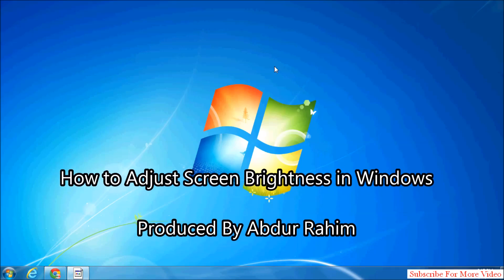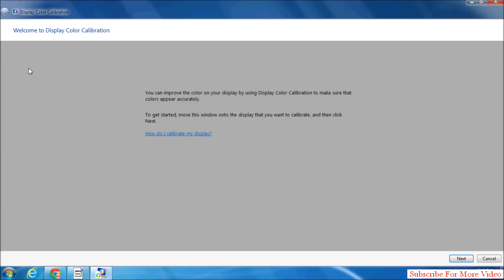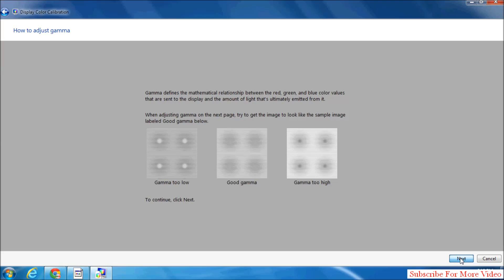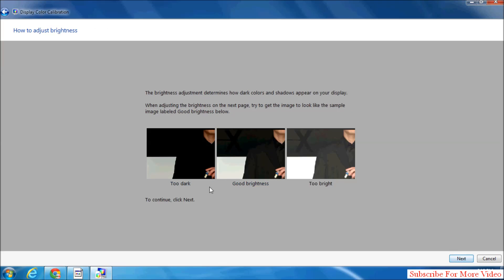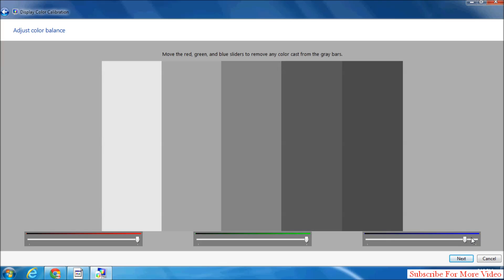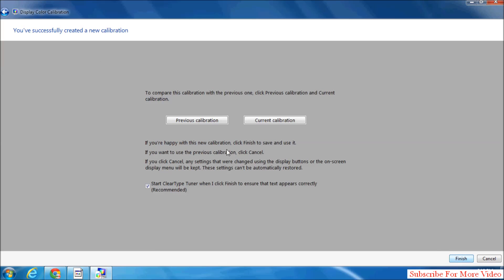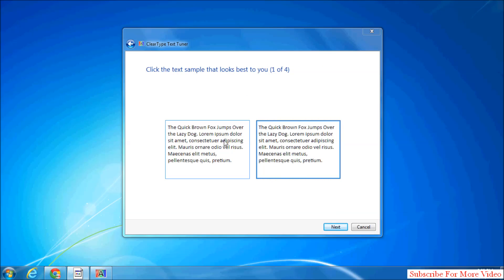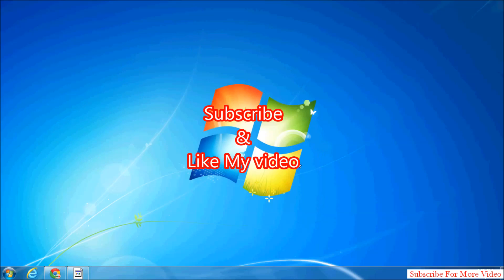How To Adjust Screen Brightness In Windows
In this tutorial you will learn how to adjust screen brightness on your PC.

Step 1: Click the Start Menu and type DCCW. Hit Enter.

The Display Color Calibration utility is starting.
If you need to perform a full calibration, dim the lights in your room to create proper calibration conditions.
Click Next.

Step 2: On the instructional menu about Gamma, read the information and click Next.

Adjust the Gamma of your video card to your liking.
Click Next.

Step 3: At the introductory menus on brightness and contrast, read the information and click Next two times.

If your computer monitor presents outer controls, you can now adjust them as per screen instruction.
Click Next.

Step 4: The next set of menus offer you the possibility to set the contrast in the same manner. Adjust and click Next.

At the end, you are offered the chance of changing brightness of the individual red, green and blue colors.

Result: You have successfully changed the brightness of your screen.